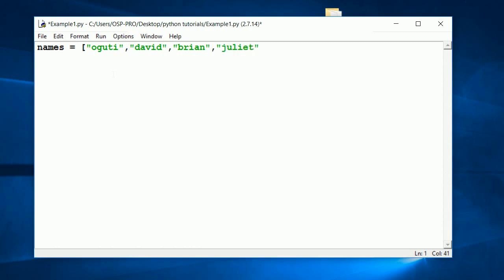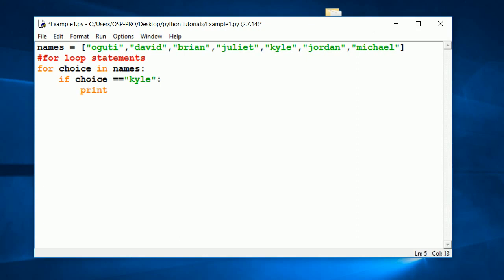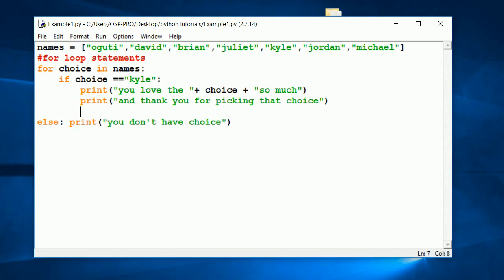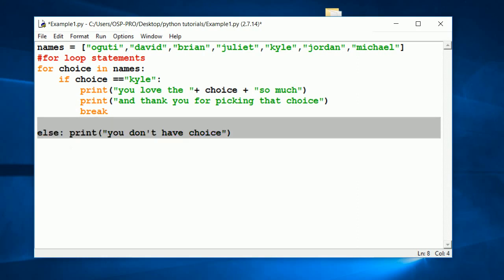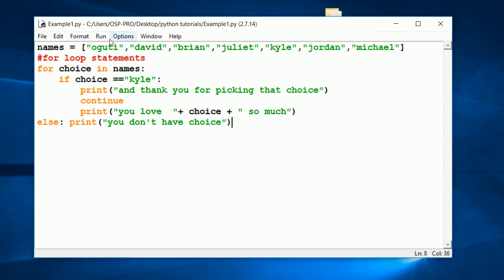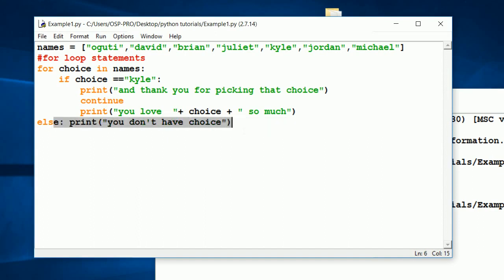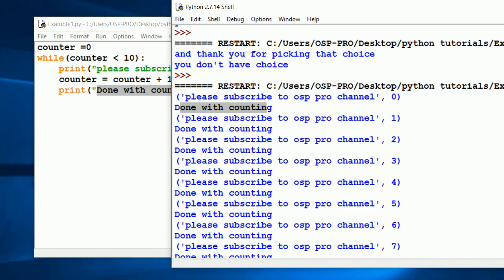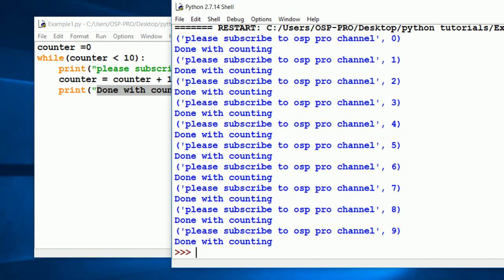python how to use loop statements in python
loop statements
introduction to python programming
tutorial videos for python
how to use loops in python
while loop statements